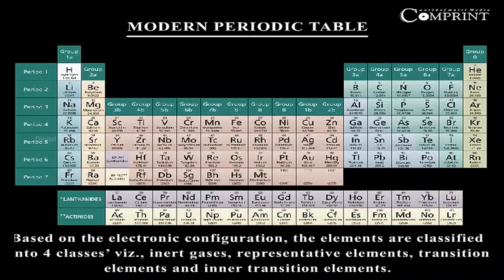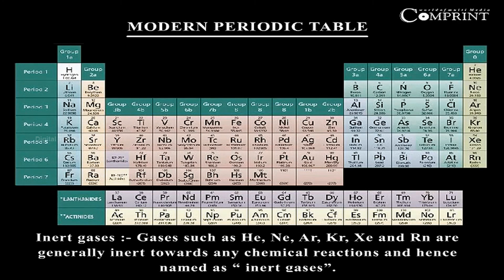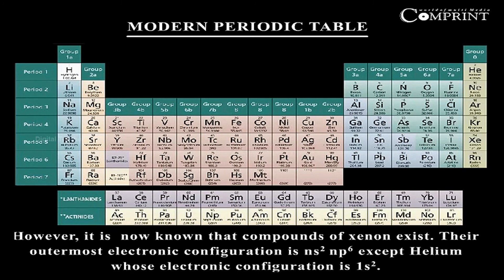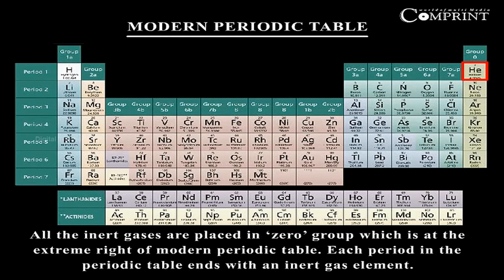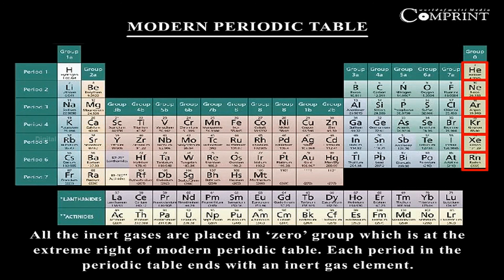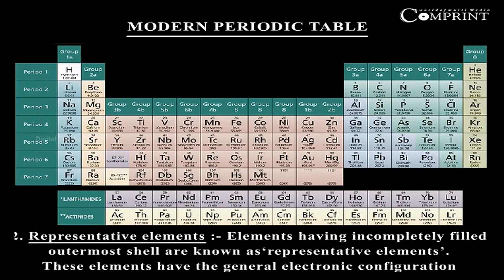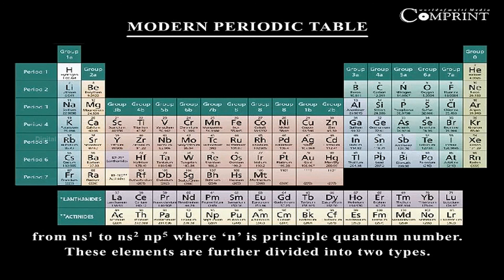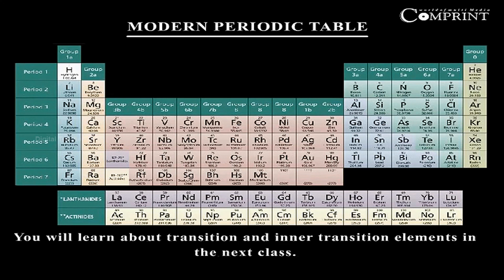Modern Periodic Table | Class 10 Chemistry | Science | Digital Teacher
Learn 'Modern Periodic Table ' of class 10 Chemistry exclusively on Digital Teacher.